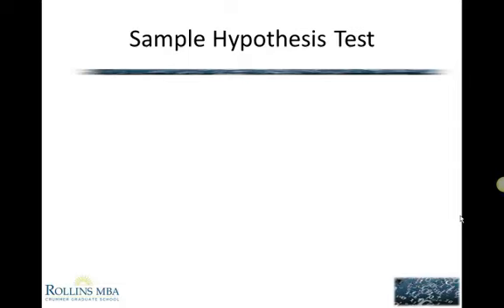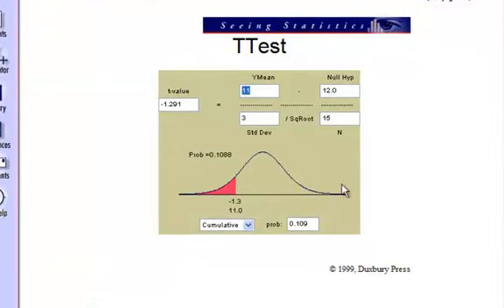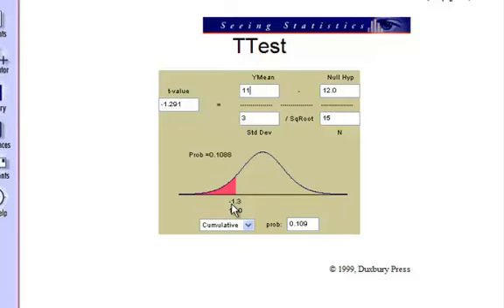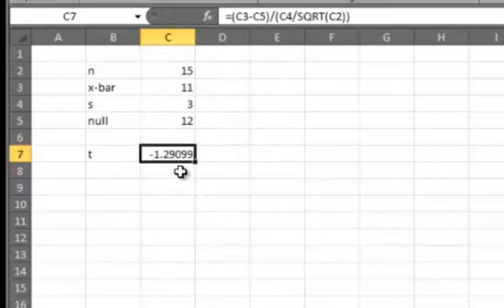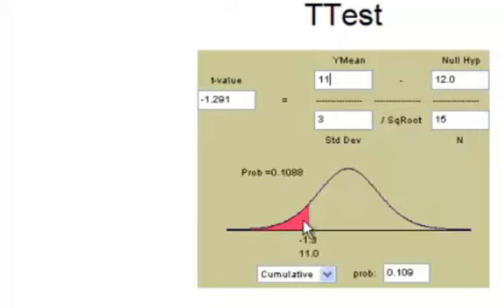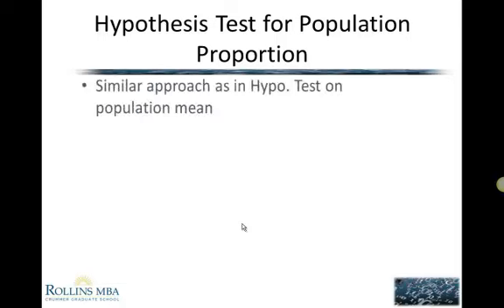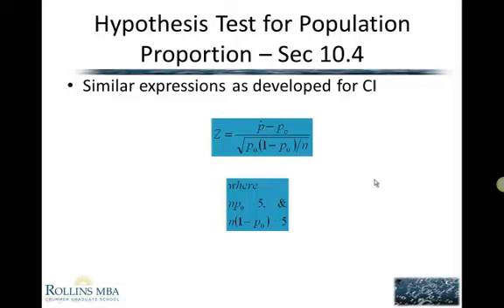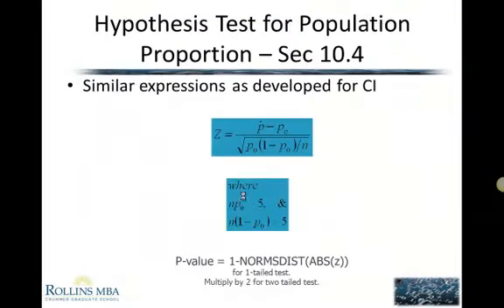Block 5 4 Tests of Population Mean or Proportion